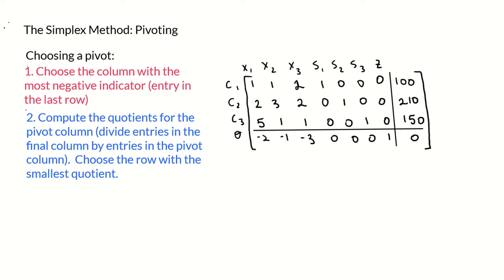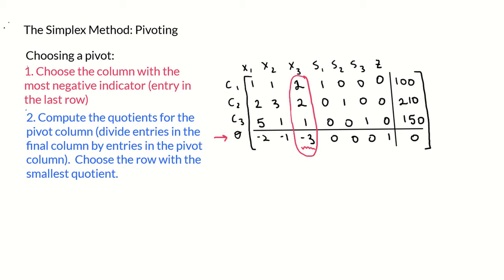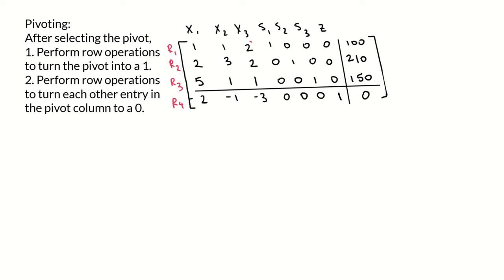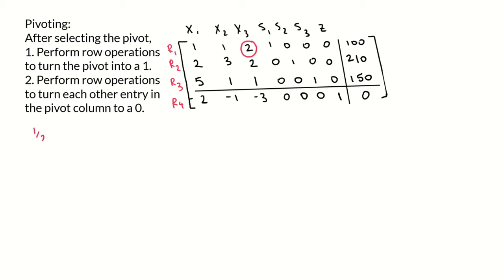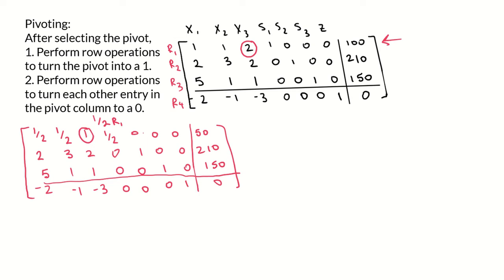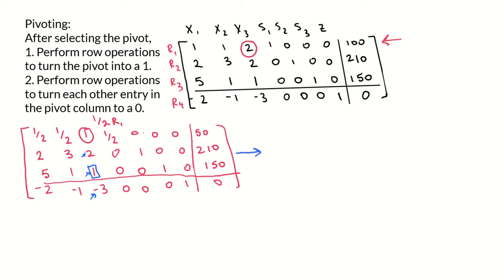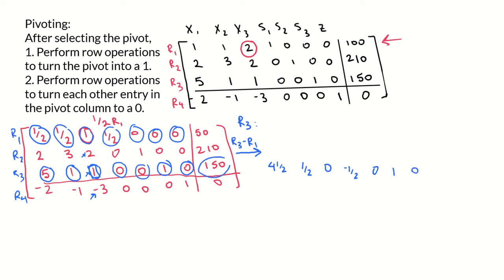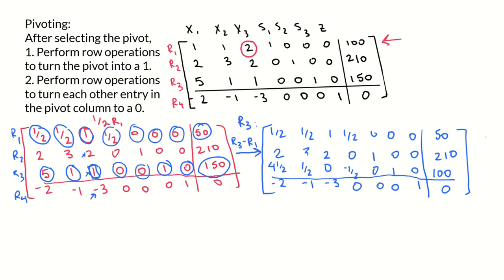The Simplex Method Pivoting